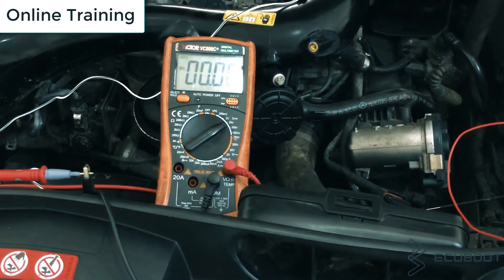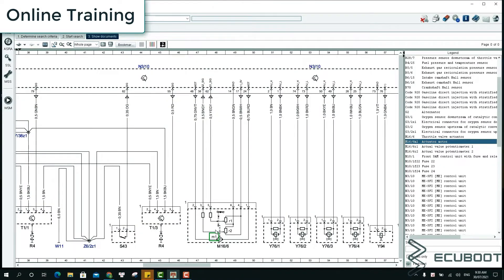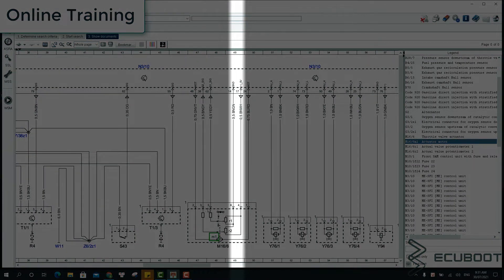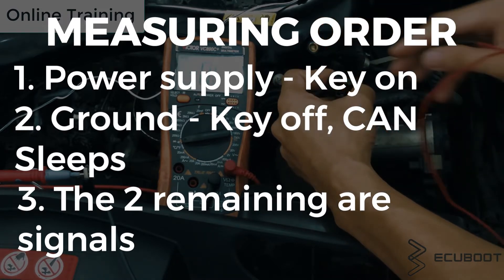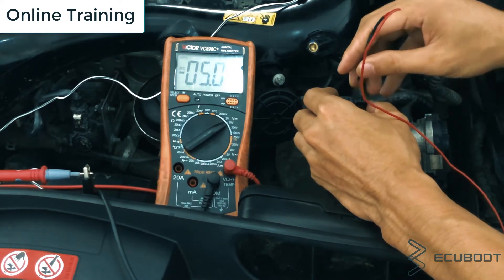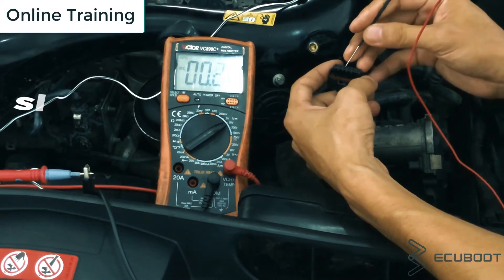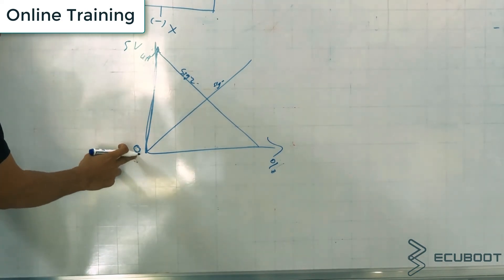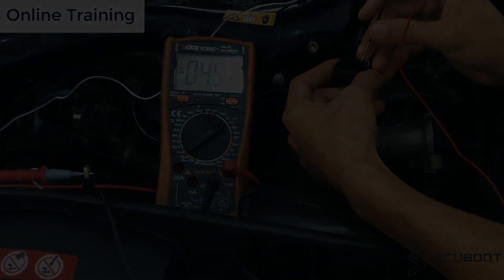How to check Mercedes throttle position sensor and accelerator pedal position sensor